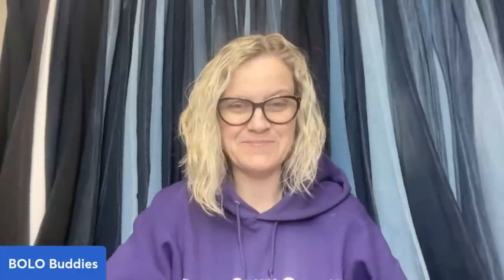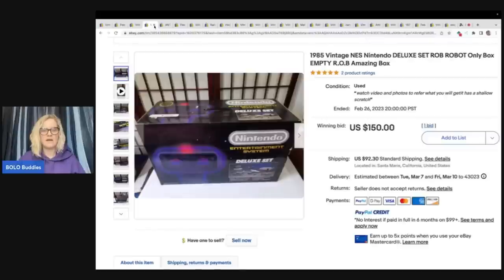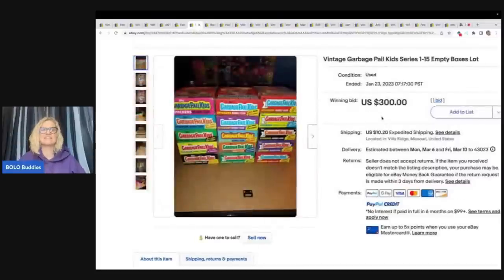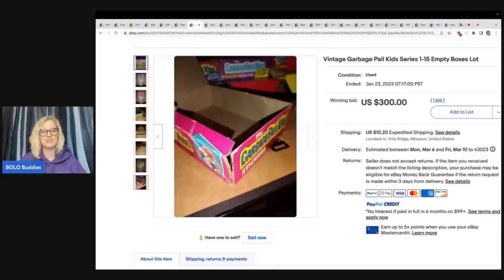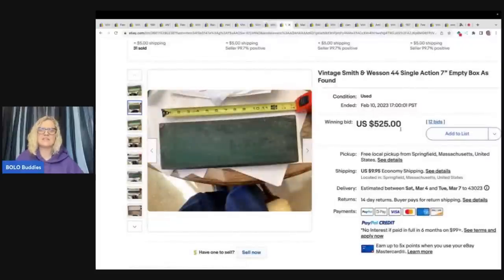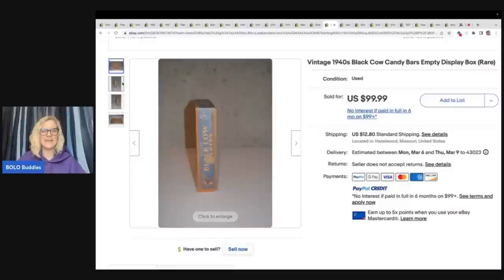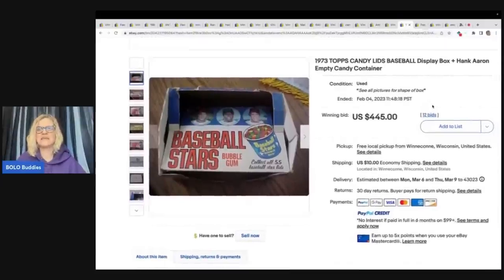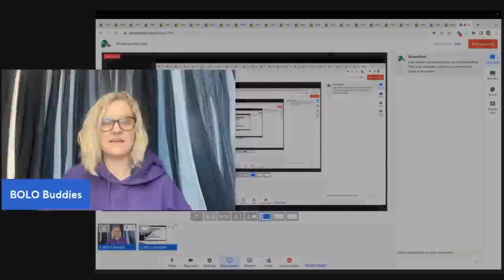The Top Selling Not Trash BOLO in this Category What Sold on ebay 2023